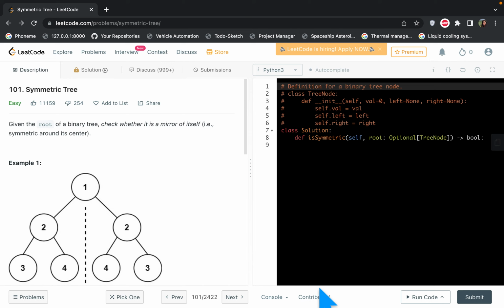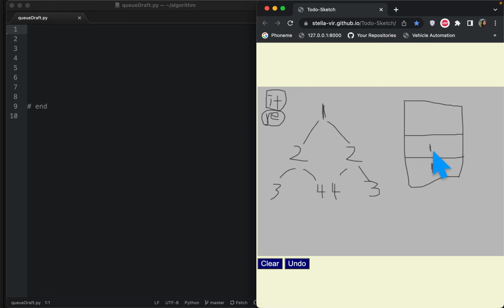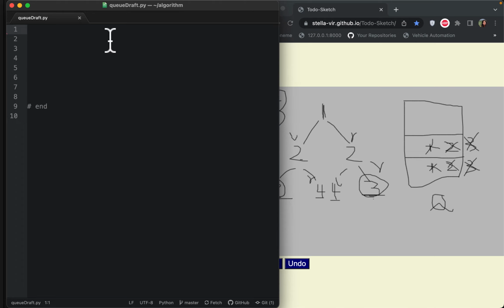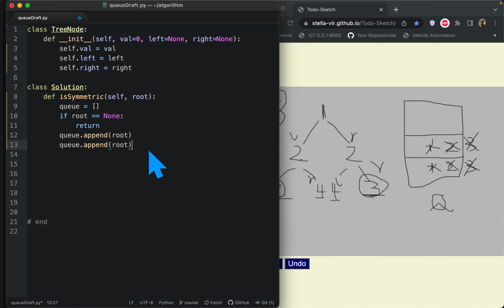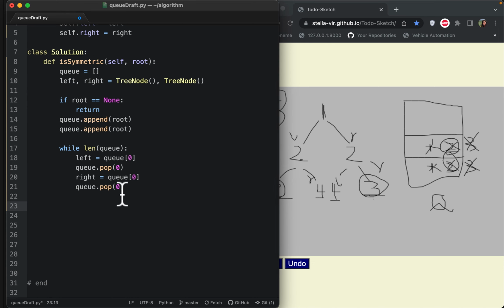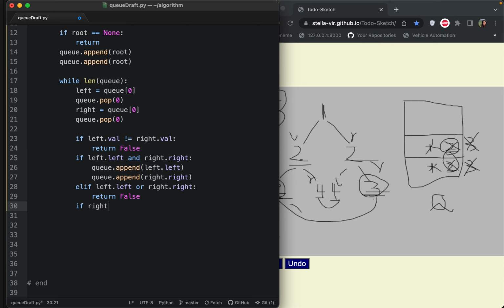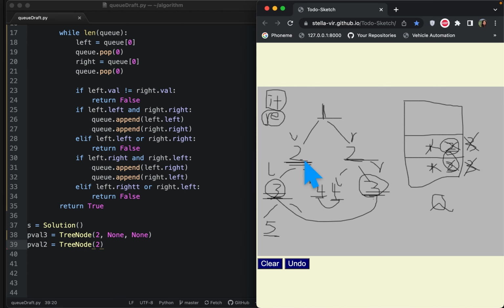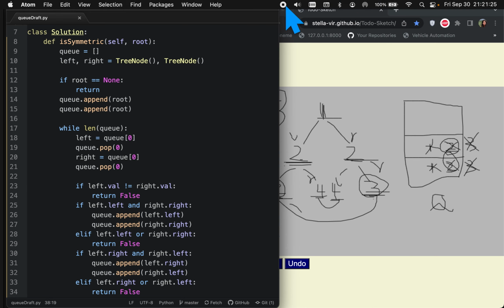Leetcode 101 Symmetric Binary Tree Python The Iterative Approach Explained